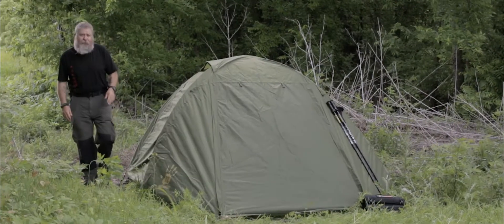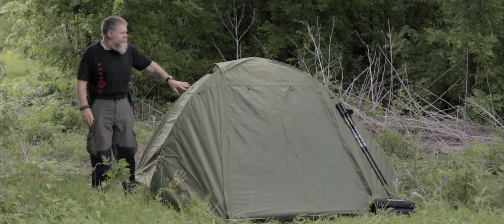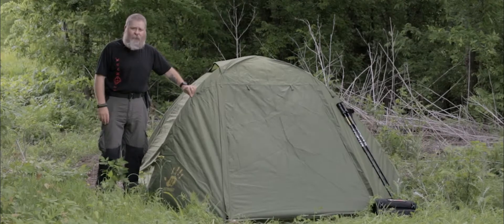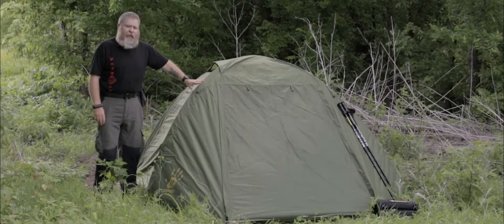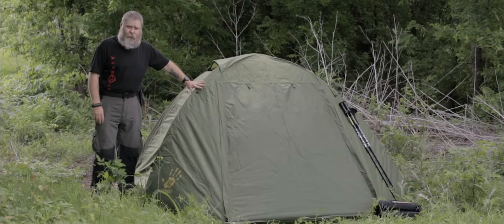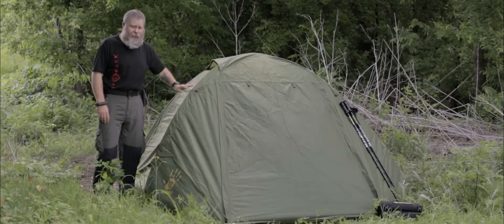12 Survivors 4P Shire Tent - TS75002 - 2017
Able to fit up to four people, the 12 Survivors Shire 4P Tent is easy for anyone to assemble or take down by themseves with its linked, collapsible poles. The 12 Survivors tent features a rainfly extending over the doors to provide cover/ gear protection, four interior pockets and an all mesh inner dome allowing for superior airflow and natures unmistakably beautiful nighttime views. Perfect for campers and hikers alike, check out the 12 Survivors Shire Tent Line

Key Features Include:

Two vestibules for gear storage and weather protection
Two entry point's for easy access
Rainfly protecting you and your gear
Bathtub style flooring prevents moisture intrusion
Guy lines to secure tent in windy conditions